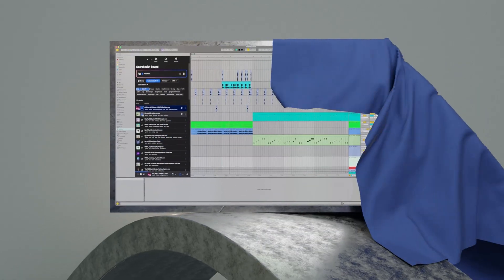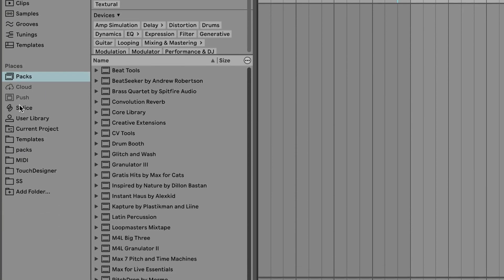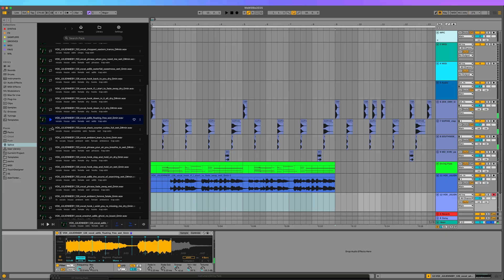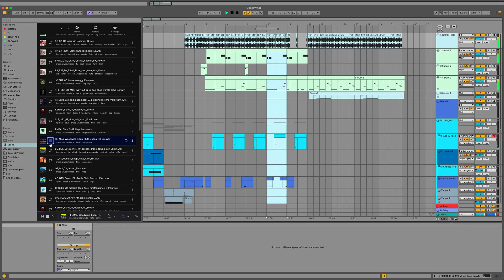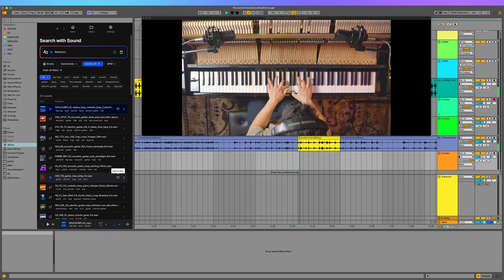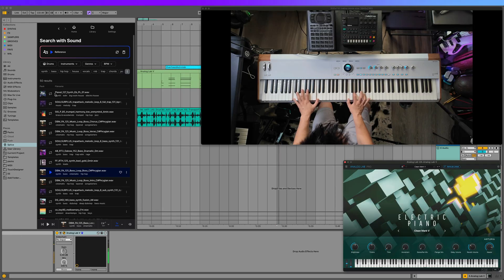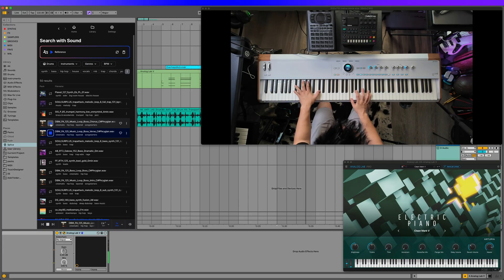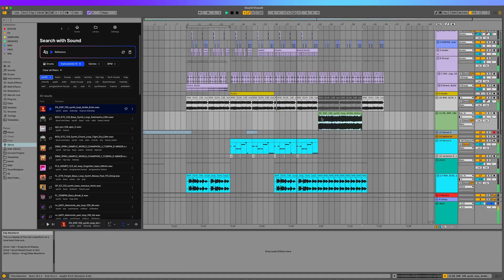Ableton Live 12.3 - Full Walkthrough (Coming Soon)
After countless requests to integrate Splice into major DAWs, we’re excited to announce that Splice is now seamlessly integrated into Ableton Live 12.3.

This is another big step toward our goal of bringing Splice directly into your creative workflow.

Whether it’s a spark to kick off your session, a loop to chop and reimagine, or the finishing touch to complete your mix, you can now discover the perfect sound and drag it directly into Ableton Live 12.3.

Search With Sound
Live 12.3 unlocks Splice’s new Search With Sound feature—find samples by dropping in audio or capturing a selection within your project. Splice will instantly suggest top compatible sounds from the entire catalog, all matched to your track’s key and tempo.

Use it on a single loop or across multiple audio and MIDI tracks. Quickly build out an idea, find the perfect layer for a live take, or uncover that one sound that makes your project shine.

Preview in Context
Audition Splice sounds directly in Ableton, synced to your session. Filter, search, and hear loops in real time against your track. For one-shots, you can even set how often they trigger during preview—so dialing in that perfect hi-hat or snare is easier than ever.

The right sound, right where you need it: inside Ableton Live 12.3.

Splice in Ableton Live 12.3 - Walkthrough (Coming Soon)